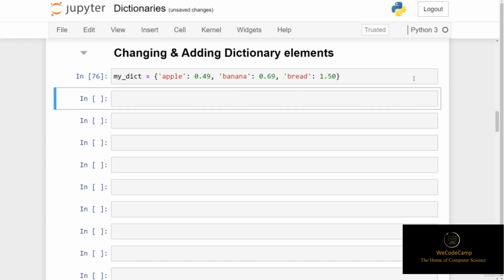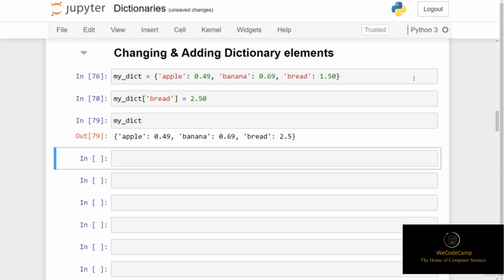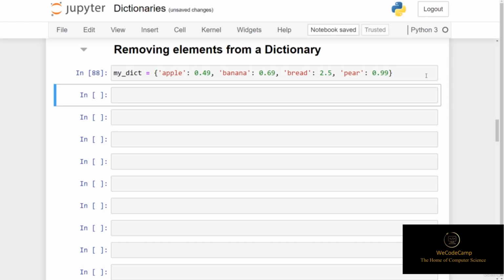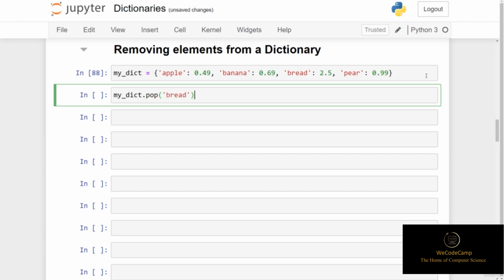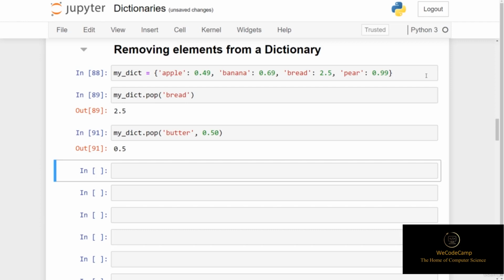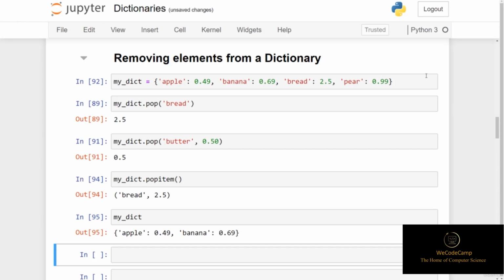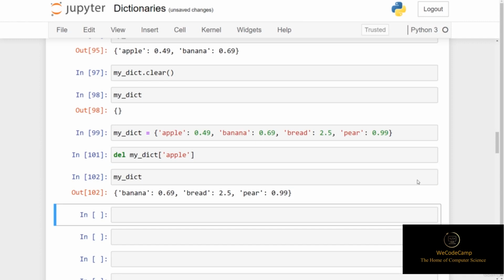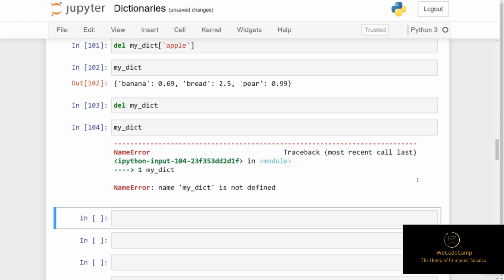Python Changing Adding Removing Elelemts from a Dictionary